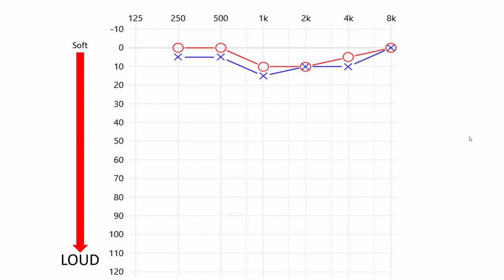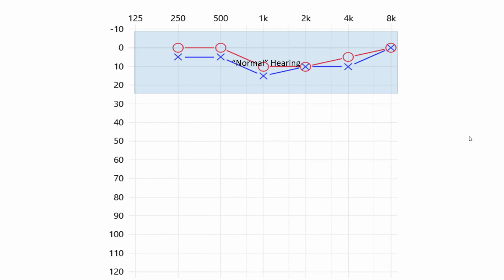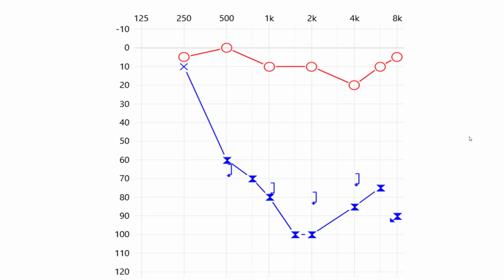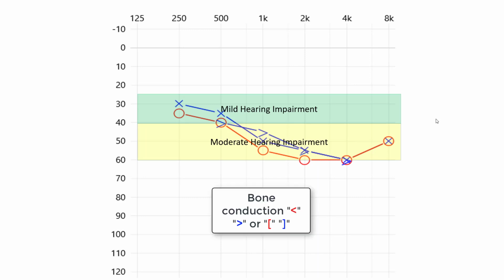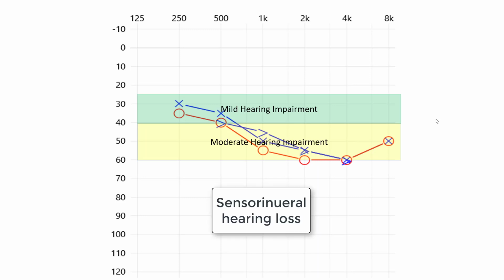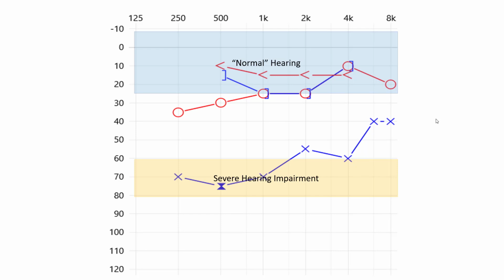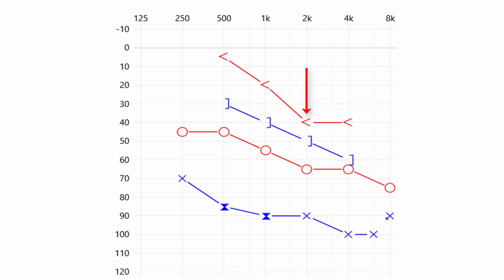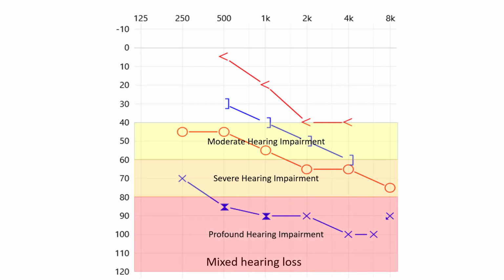Explaining the audiogram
A brief explanation of the audiogram